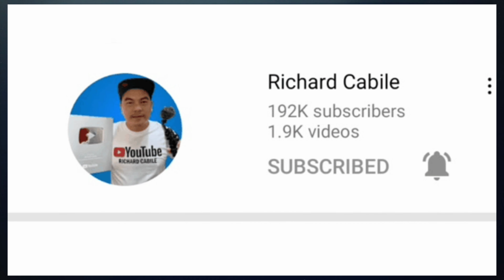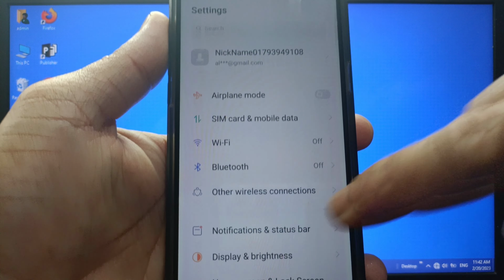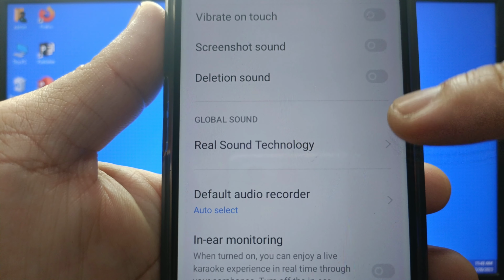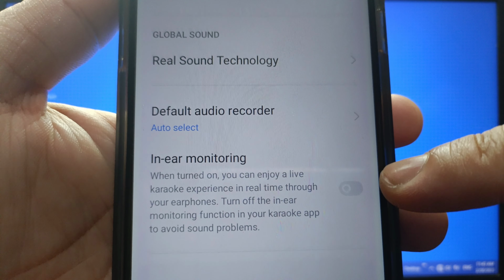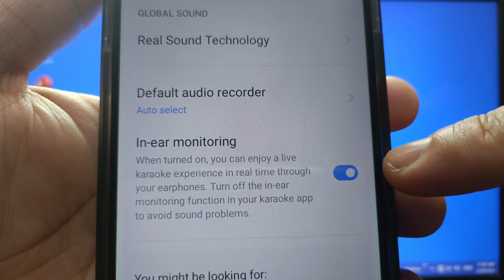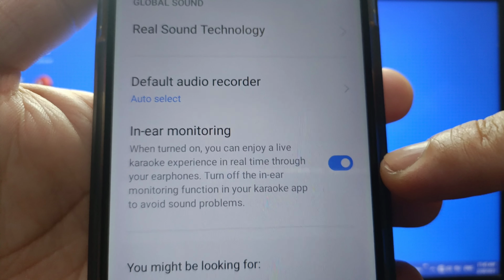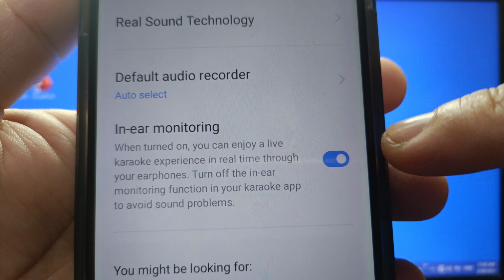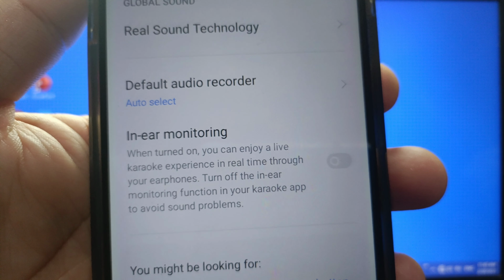How to turn on or off in-ear monitoring on Realme 5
Do you want to turn on or off in-ear monitoring on Realme 5 mobile phone.

Thanks...